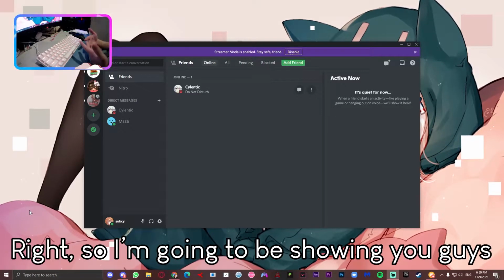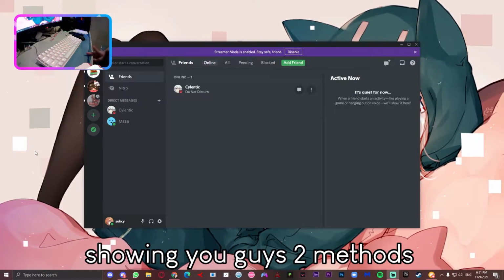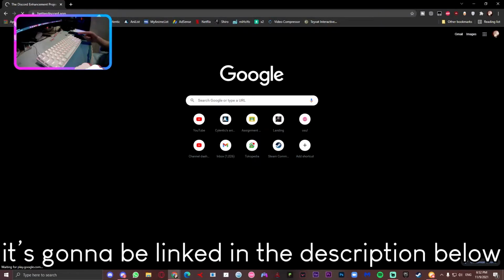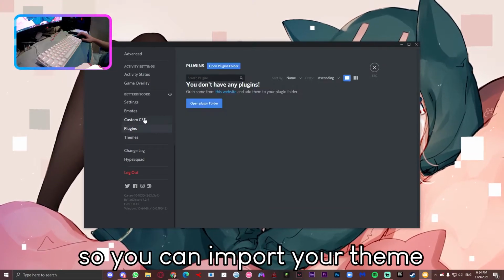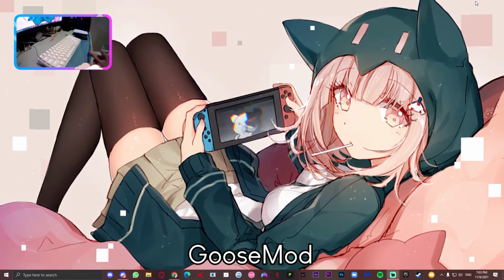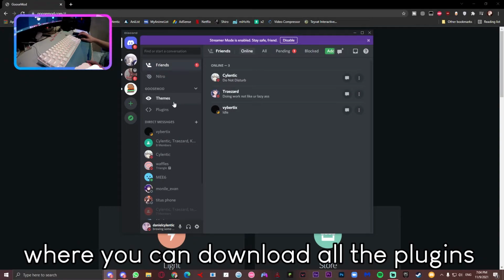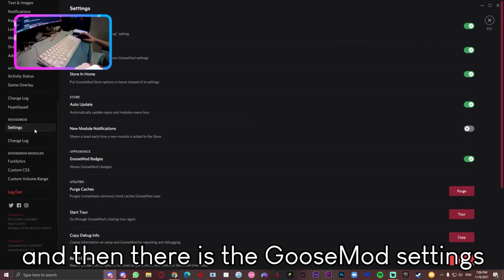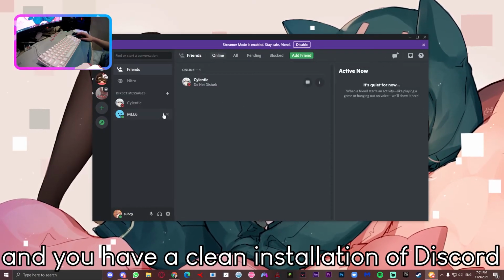customize your discord app! - BetterDiscord & GooseMod Installation Tutorial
11 January 2022 - Update
Themes/Plugins broken temporarily.
Discord has pushed out a large change to both Canary and Stable. It is expected that many plugins, themes, and even certain portions of BD itself will be broken. Please be patient while fixes for each of these are pushed out by the developers. If a plugin/theme broke recently, disable them until they are fixed.

In the meantime, for updates on the fixes/situation, you can join the betterdiscord discord server, and just keep watch of the support and announcement channels;

Chapters-
0:00 - Intro & Disclaimer
1:57 - BetterDiscord Installation
3:18 - BetterDiscord Uninstallation
3:38 - GooseMod Installation
5:51 - GooseMod Uninstallation
6:45 - Outro

Apps used:
▪︎In video
• Discord PTB
• Discord Canary
• BetterDiscord
• GooseMod

• Photoshop (thumbnail)
• Streamlabs OBS (recording)

PC & Peripherals:
Keyboard: Royal Kludge RK71 (Gateron Reds)
Mouse: Razer Viper Ultimate
Backup Mouse: Logitech G304
Monitor: LG 24GN600
Second Monitor: LG 24GL600
Headset: HyperX Cloud Flights
Tablet: Huion H430P
CPU: Ryzen 5 3500X
RAM: Corsair Vengeance LPX 16GB 3200MHz
GPU: GTX 1650

I'm not, can not, and will not be responsible for any damages you do to your own belongings.